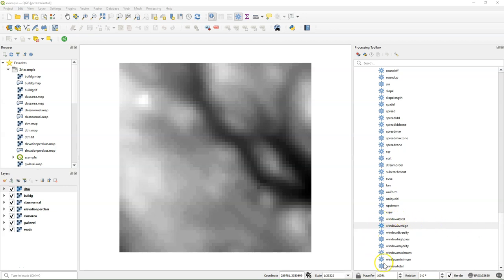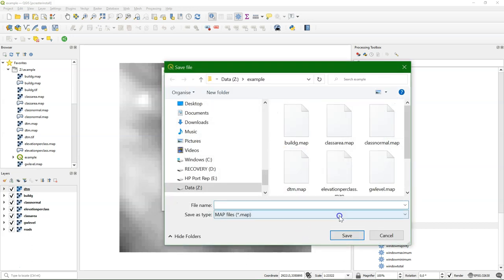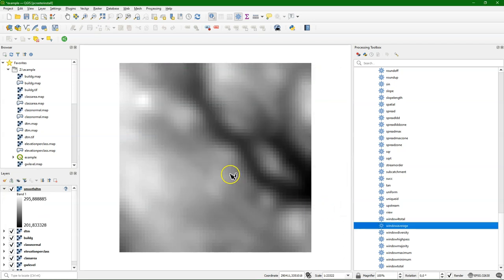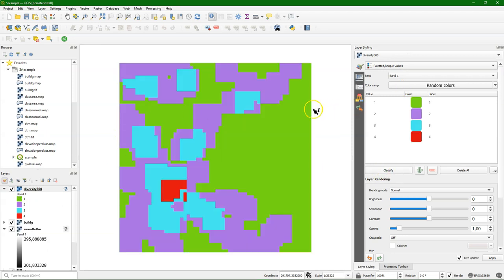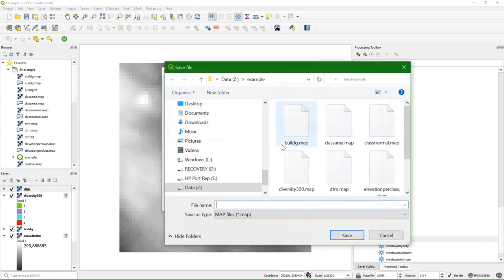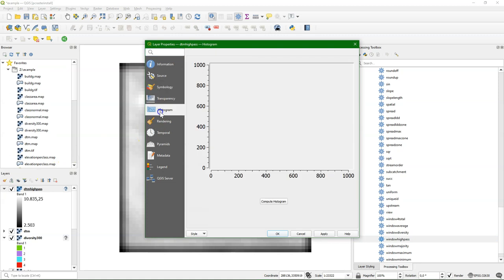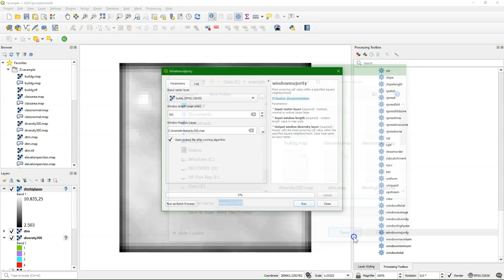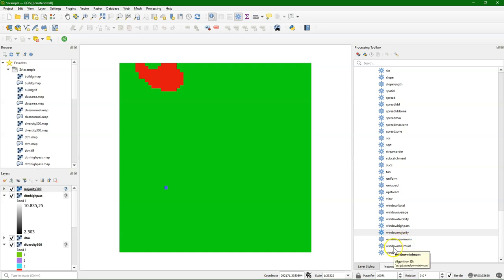Window (focal) operations using PCRaster in QGIS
This video shows how to use window operations of PCRaster in QGIS. These are also known as focal operations, using a moving window (kernel) of a specified length.

Use the QGIS Resource Sharing plugin to add the PCRaster tools to the Processing Toolbox.